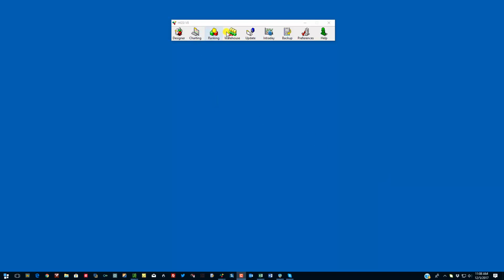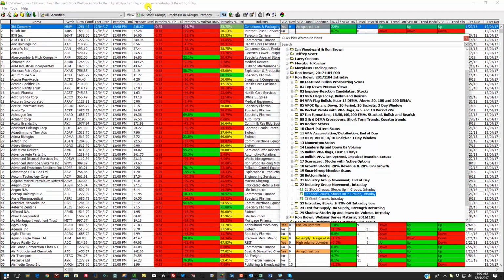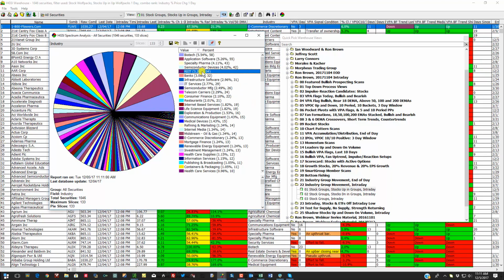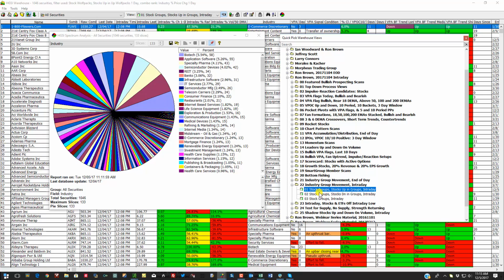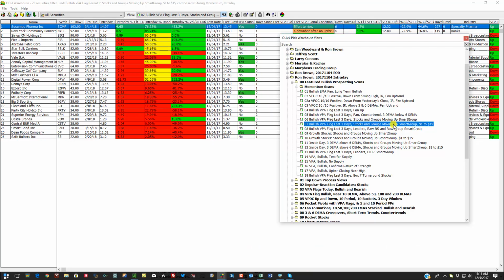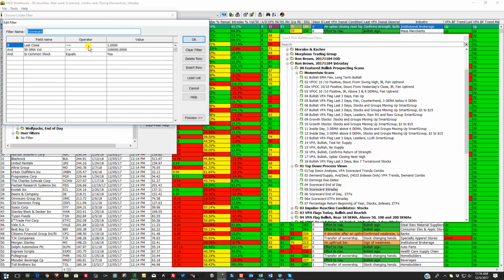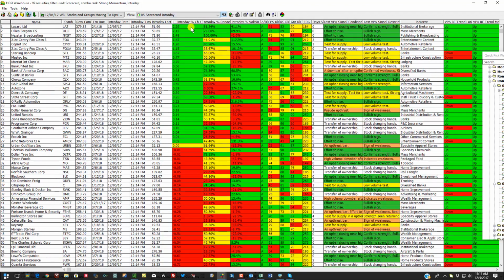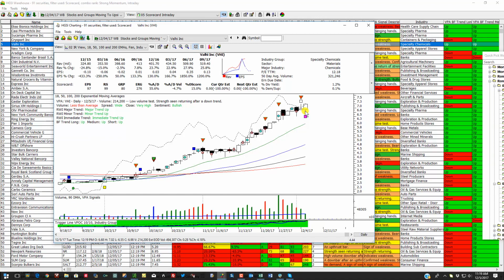HGSI Software Unique Features, Intraday Stock Rotation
By applying Warehouse views and filters, HGSI users can get an instant feel for intraday stock and group rotation.